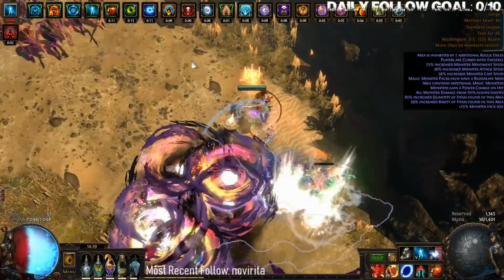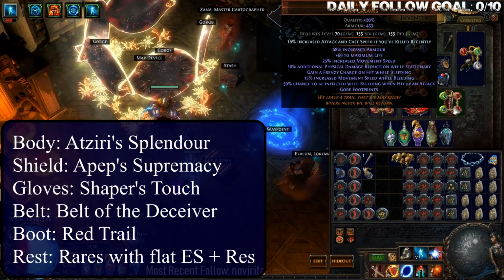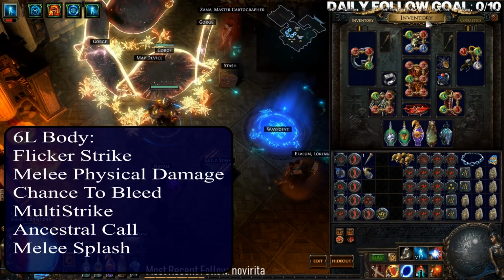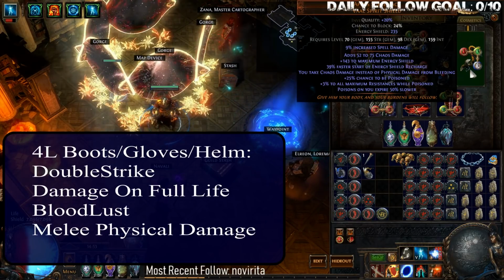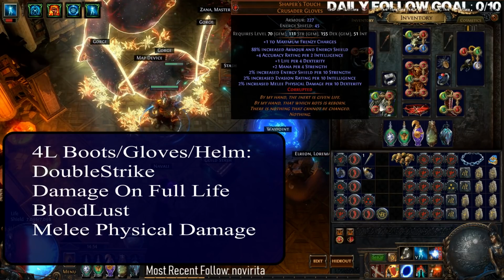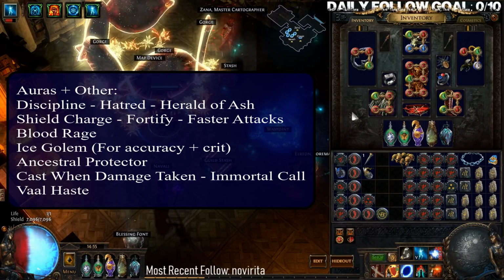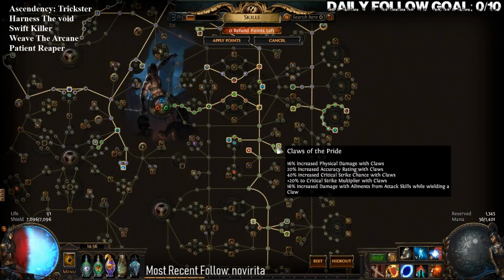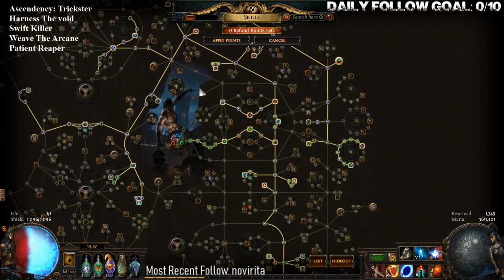[3.4] Red Trail Flicker Strike | Sub 1 Minute Shaped Gorge Clear (With Boss)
TimeStamps:
0:52 Map Clear Showcase
1:57 Gear and Links
7:28 Skill Tree